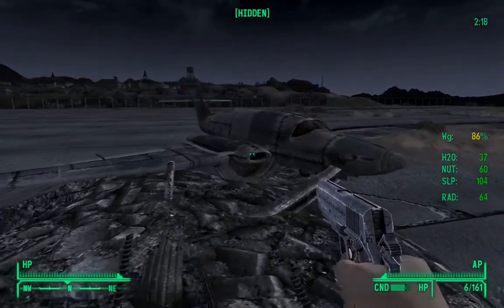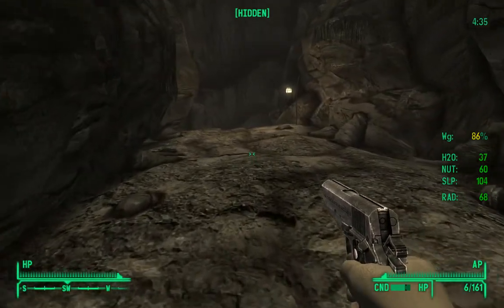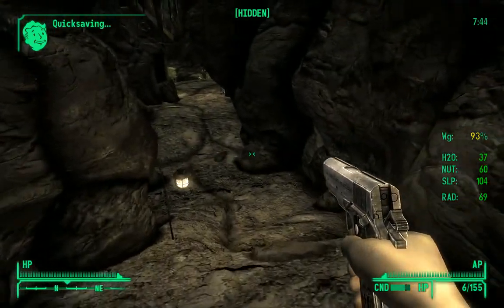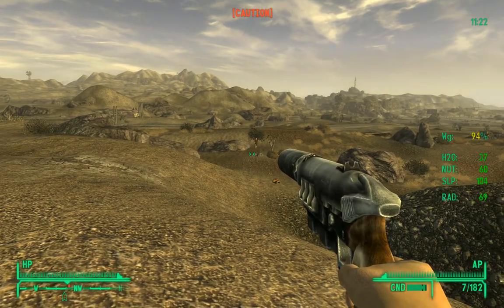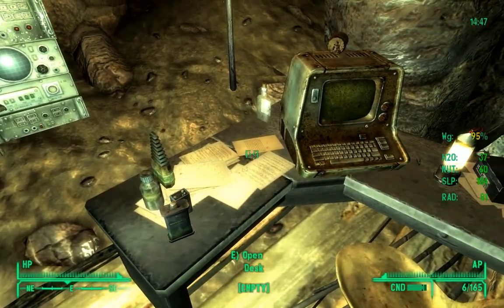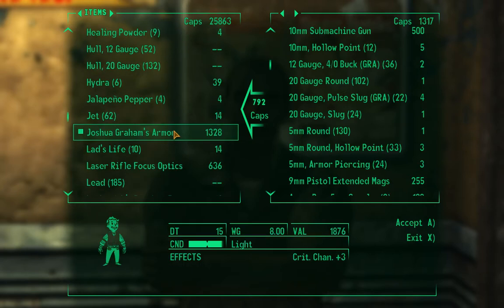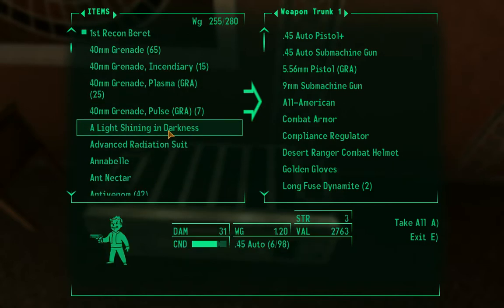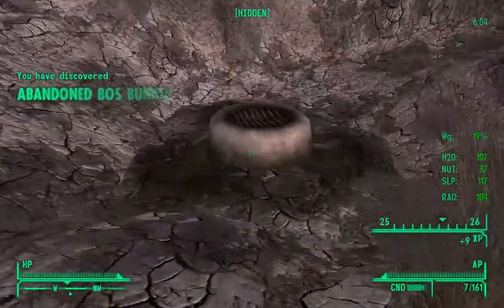Let's Play │ Fallout: New Vegas │ 58 │ Spelunking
Anything to get a respite from the green filter.